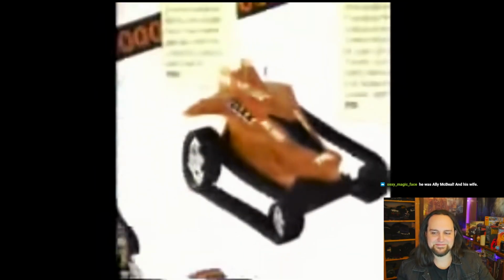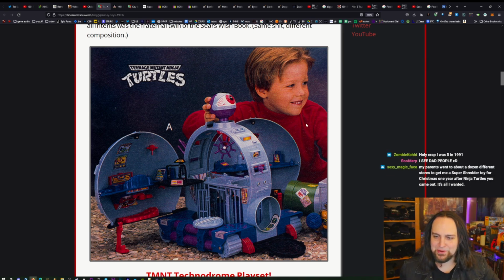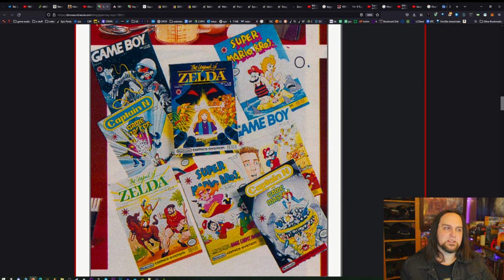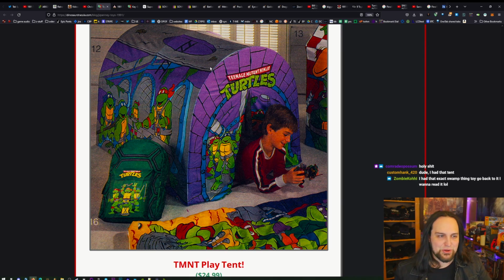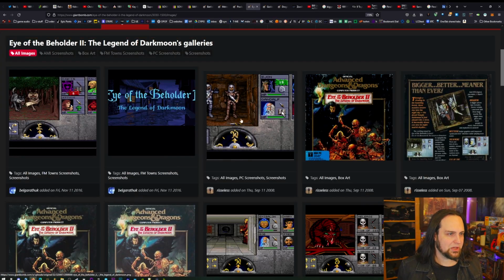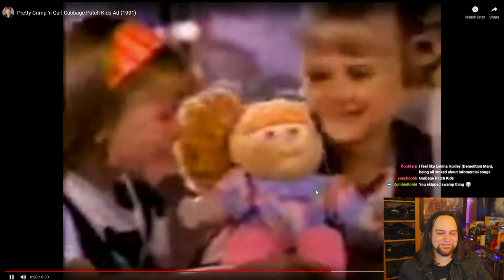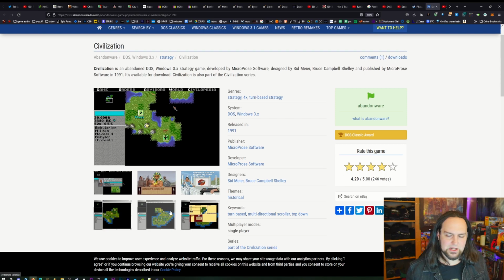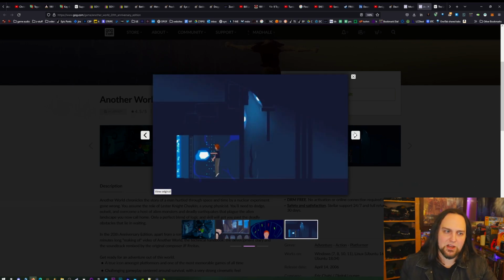Holiday History 1991: The Games & Toys of Christmas 30 Years Ago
We take a look at the Christmas season 30 years ago... It's interesting so see where culture was and where it's come since then. This was right after the SNES came out, so the NES, Genesis, and SNES were all still big sellers in 1991.

We also look at some of the toys and gadgets from that era; Ninja Turtles, Lego, Sony Walkman, and a lot more. Here are the links to everything talked about: